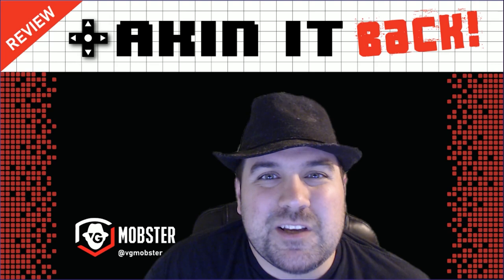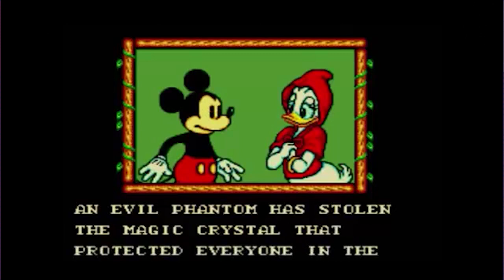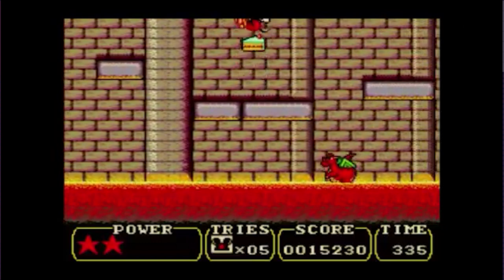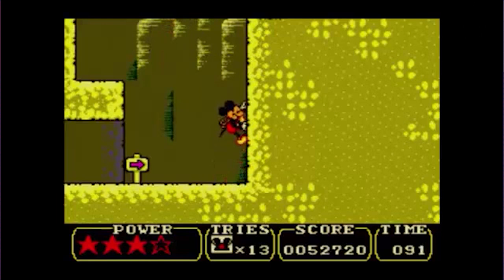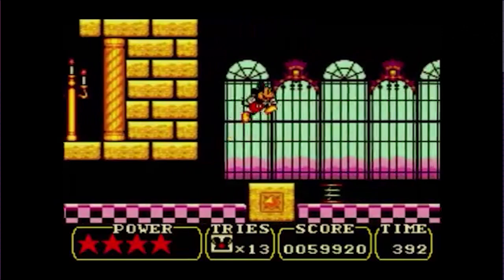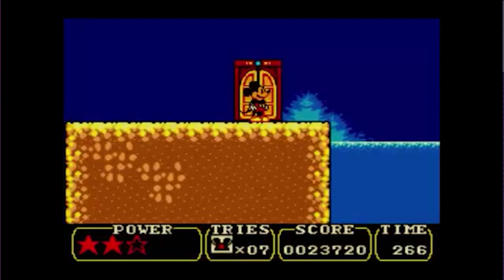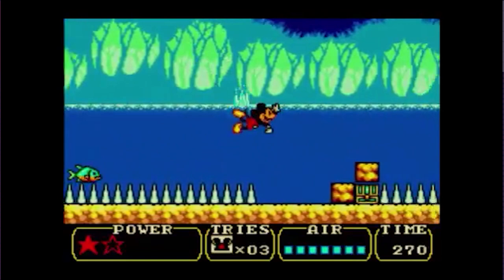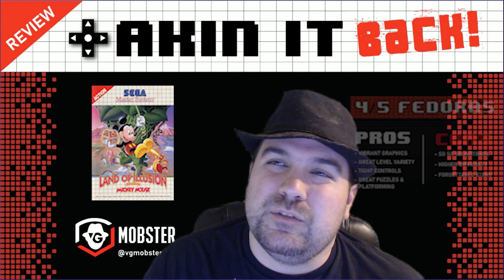Takin' It Back - Land of Illusion Retro Collab Series Review - Sega Master System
I hope you guys enjoyed Takin' It Back with me for this retro inspired review!